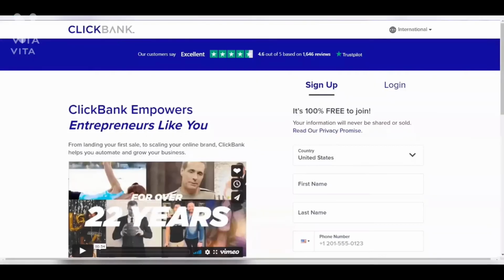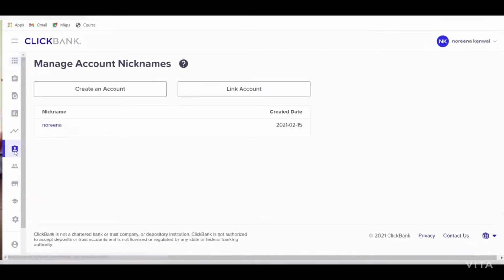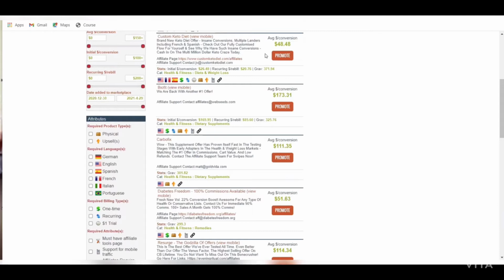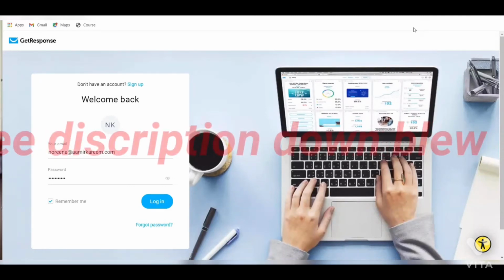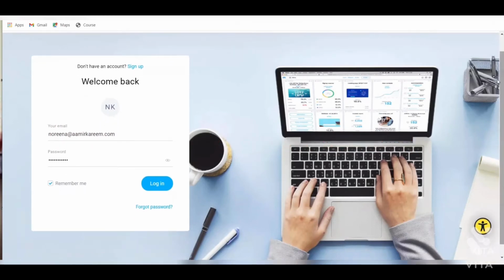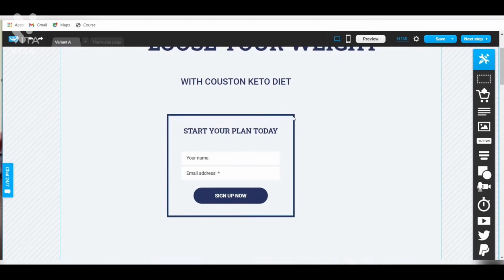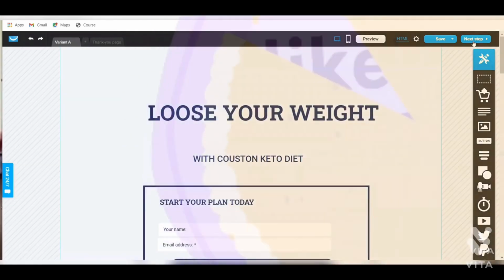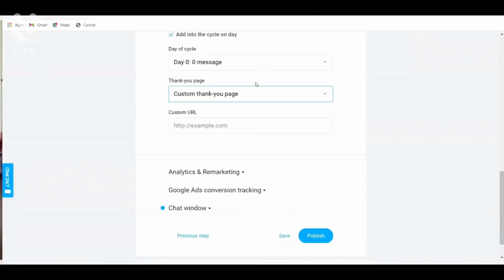How to make money with click bank for beginners step by step..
• JOIN LEGENDARY MARKETING TRAININF FOR ONLINE BUSINESS FOR $7😍

👉One Away Funnel Challenge

👉My Secret  YouTube tool try it for free